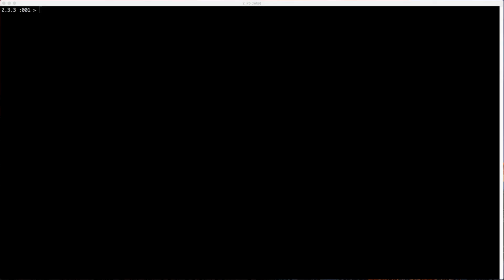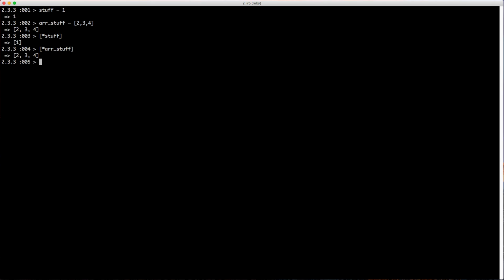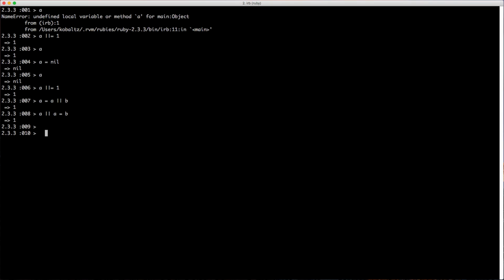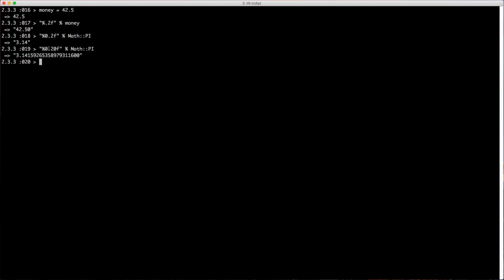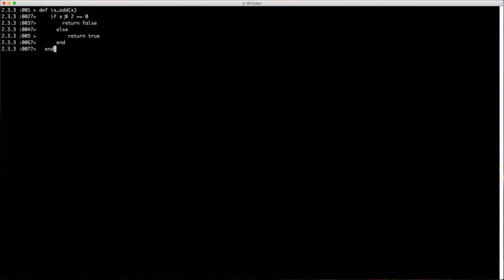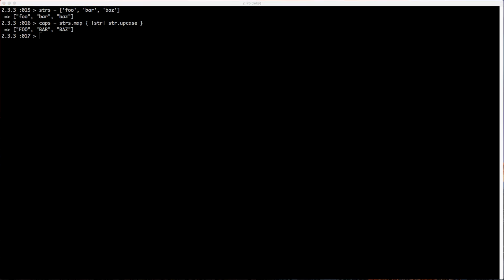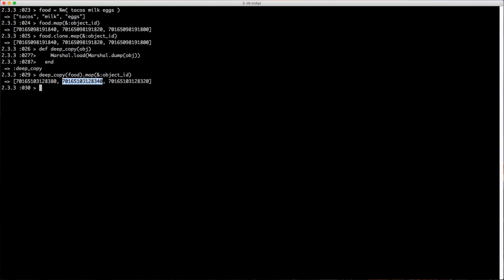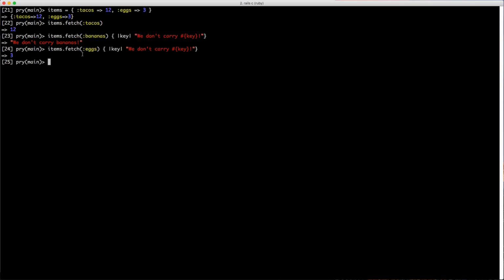Episode #064 - Ruby Tips and Tricks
A collection of different Ruby tips and tricks. Hope you find some of them useful!